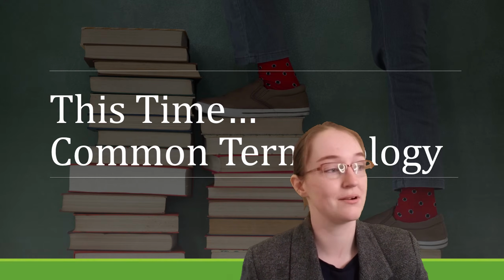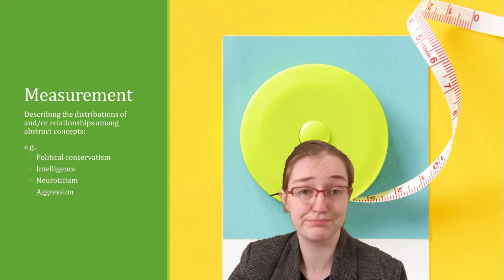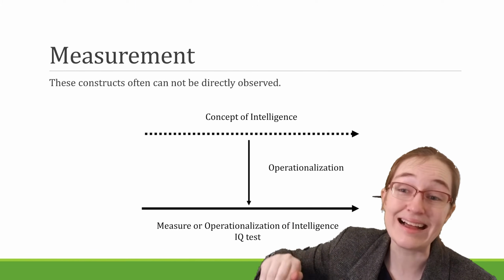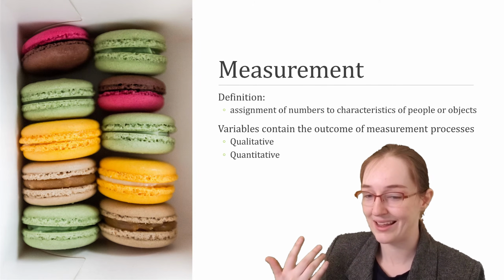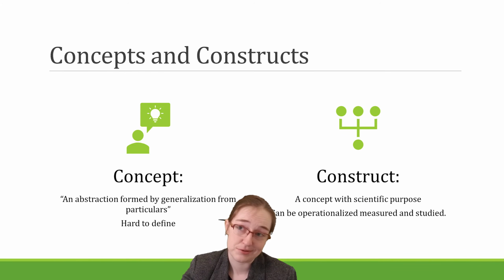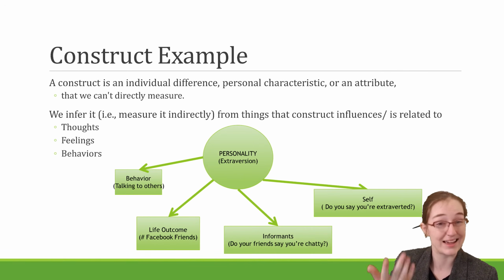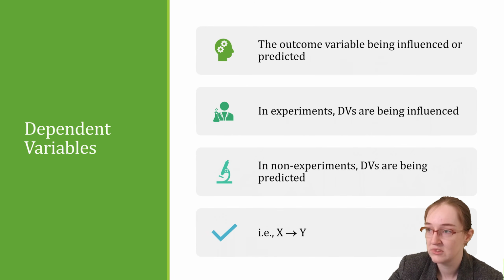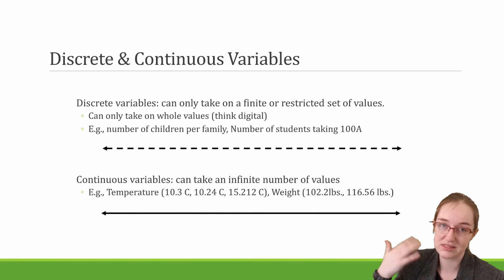Common Testing Terminology (01.02)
I produced this video on common terminology in psychological testing for my psychology classes at Wake Forest University. You can find the syllabi for my classes